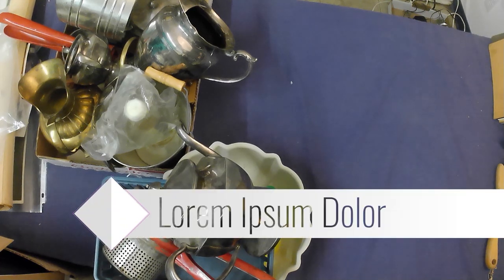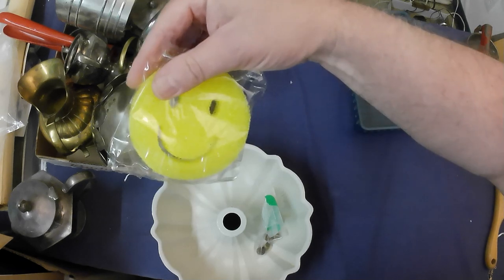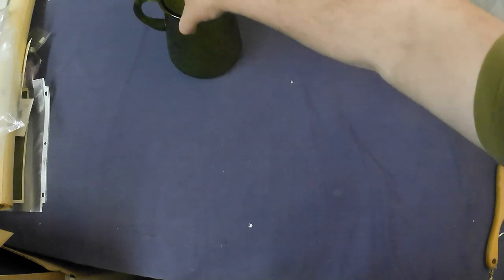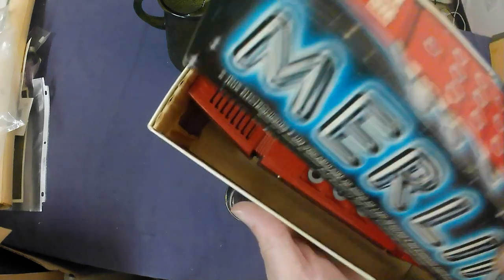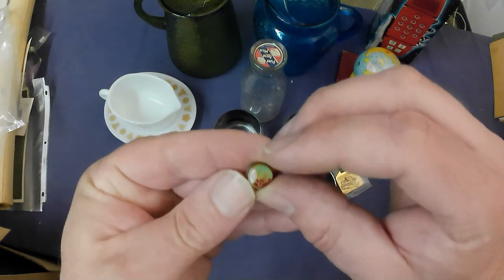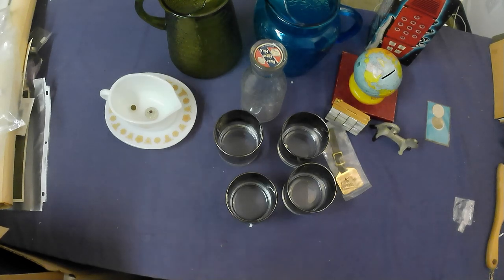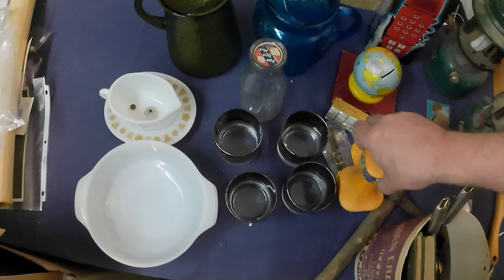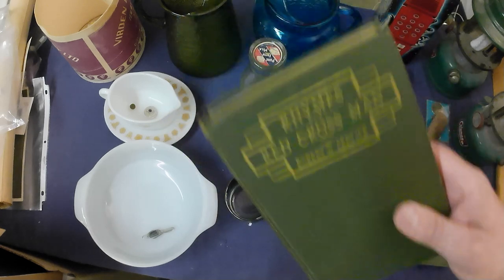WHAT Does $18 BUY At A Church Thrift Sale Vintage Haul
Bear attended a HUGE church thrift sale, and bought an armful of goodies, as well as picked up some freebies! See his acquisitions in this video!
(Do have a couple misplaced subtitles in this one, not sure what happened there...)